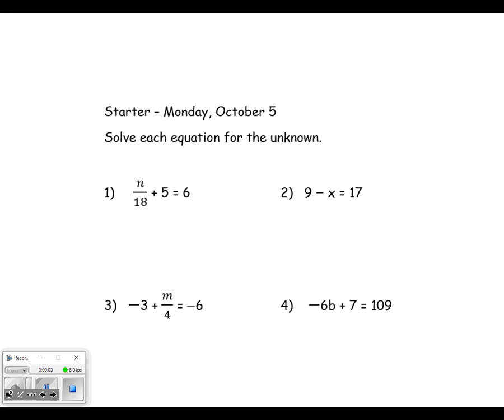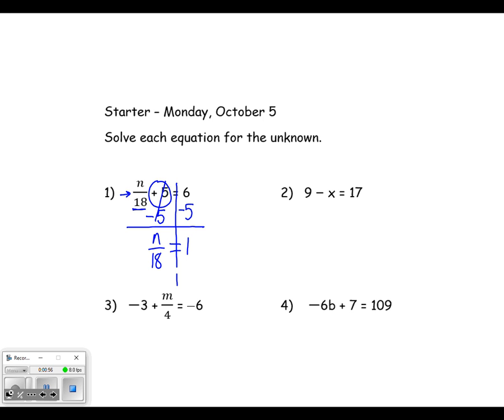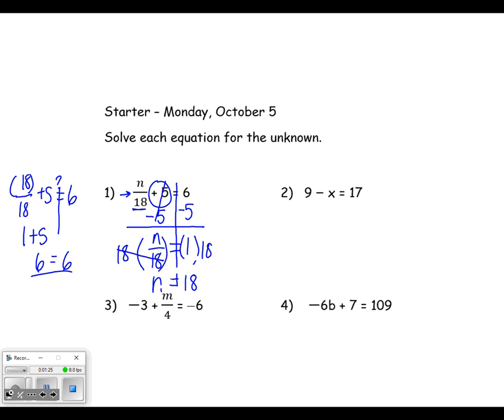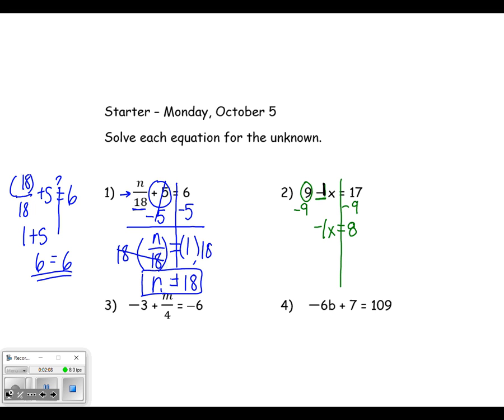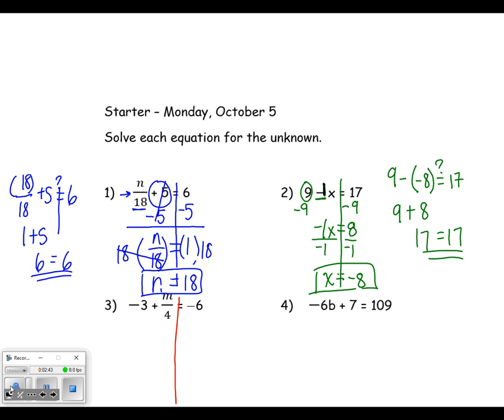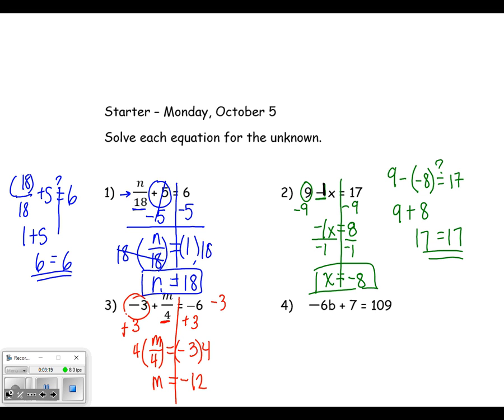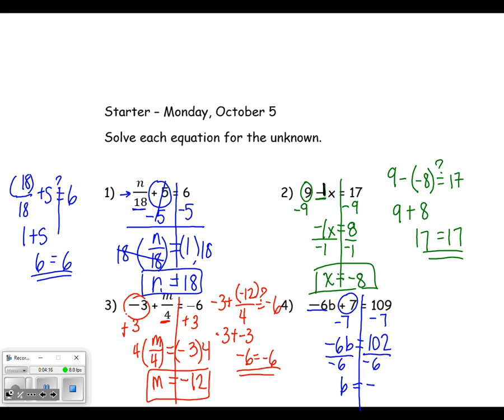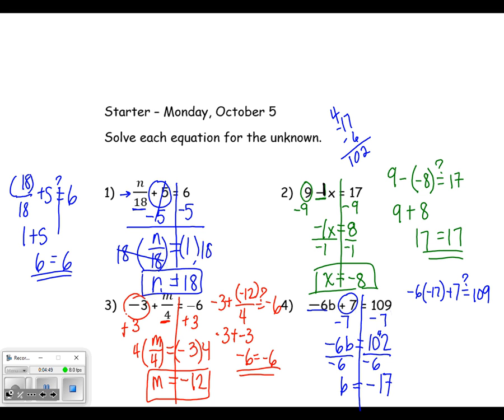Starter Oct 5